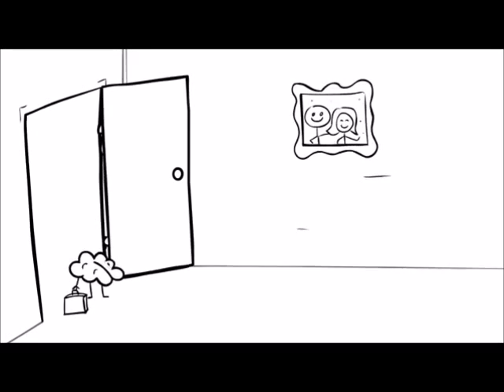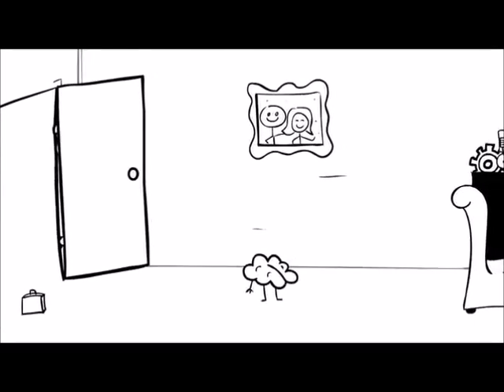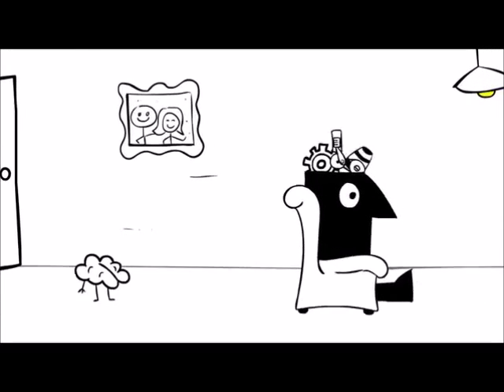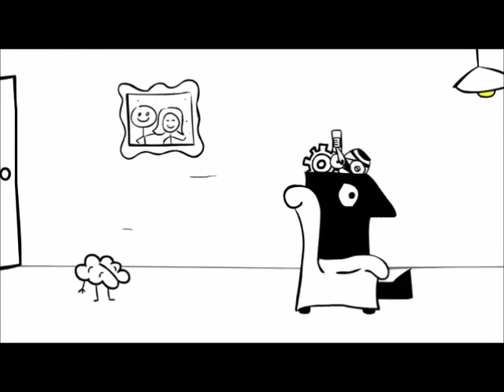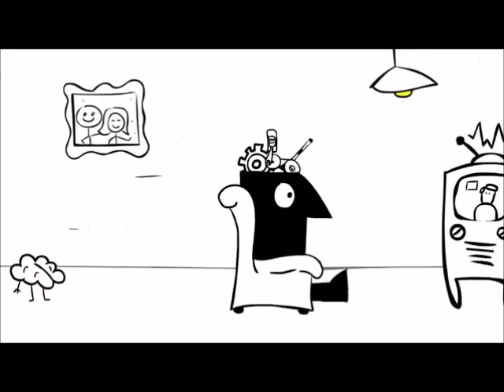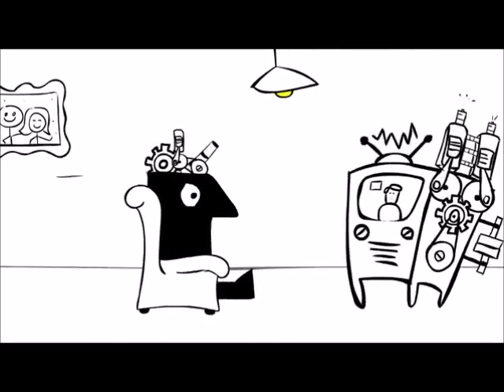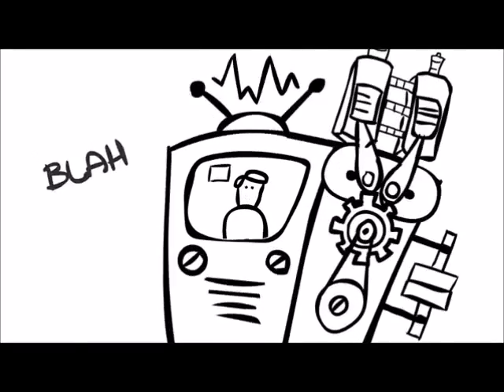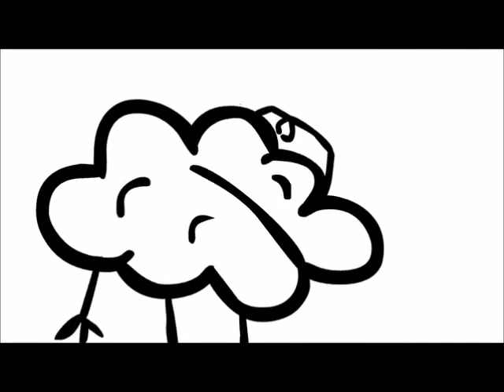Deity Pindar - Macrocephalic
Solivagous